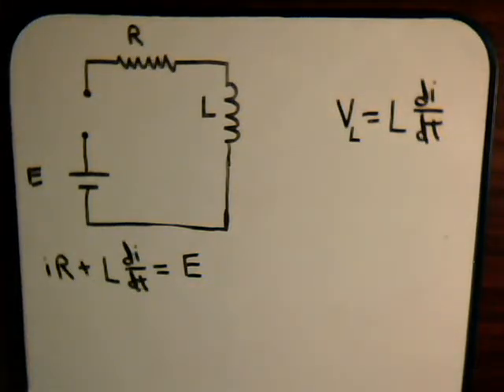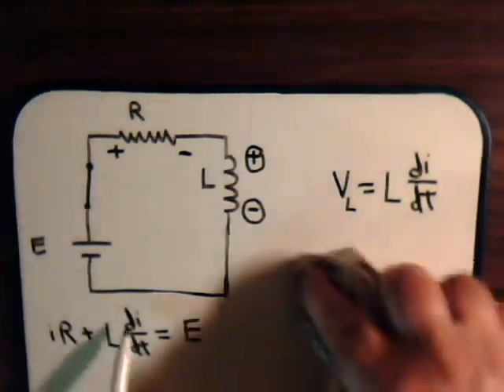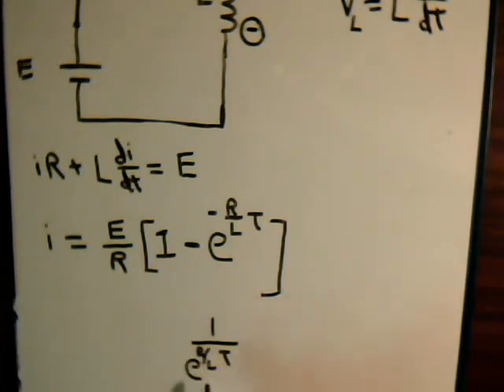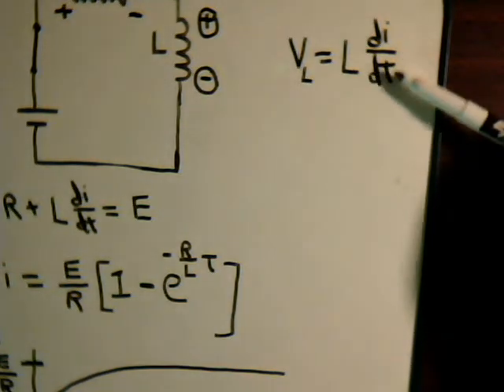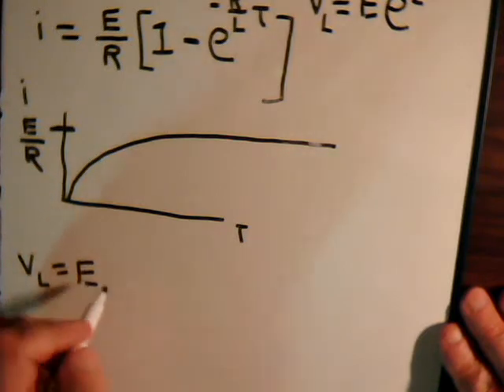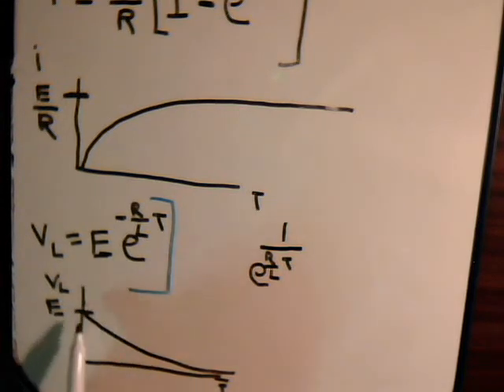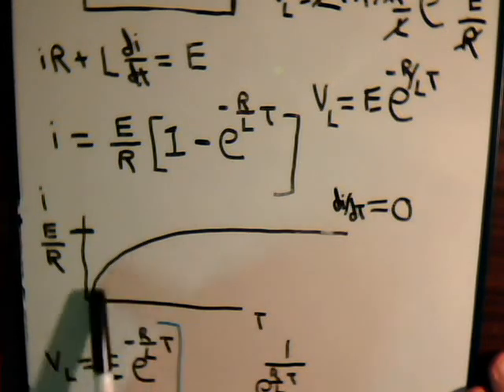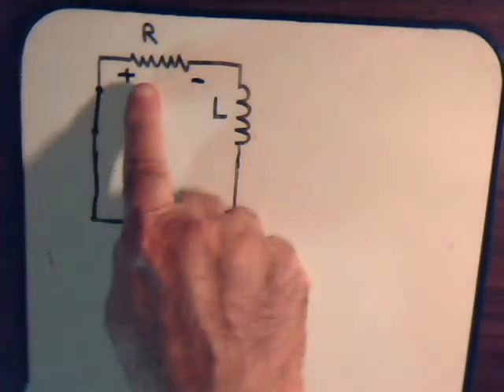Electrical Circuits Analysis Video #55: Inductance Growth Current Transients - Conclusion